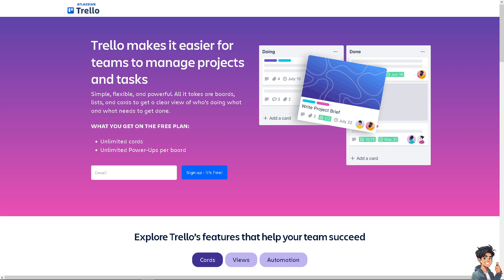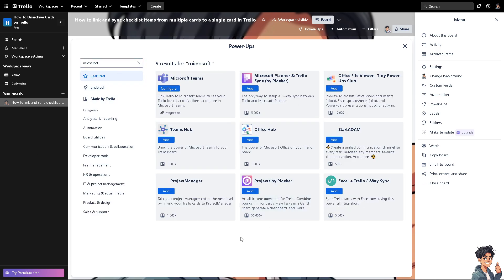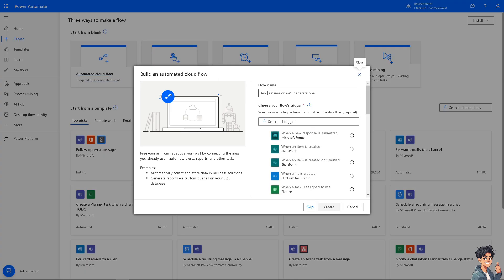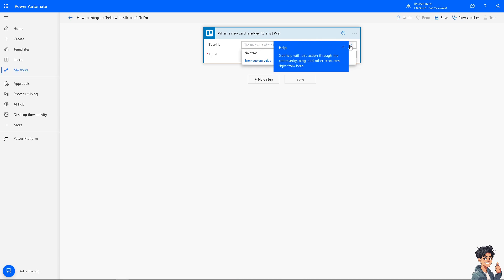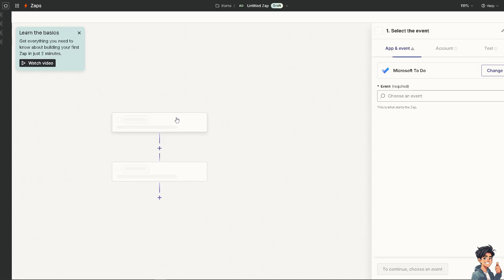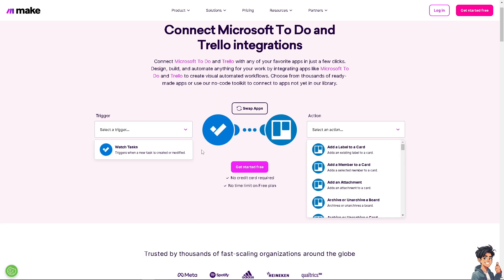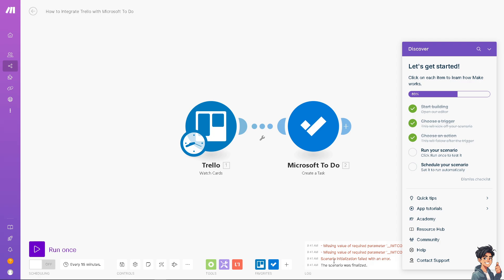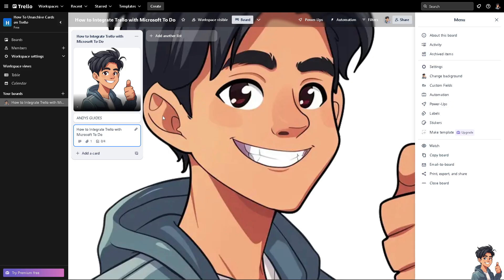How to Integrate Trello with Microsoft To Do (Full 2025 Guide)